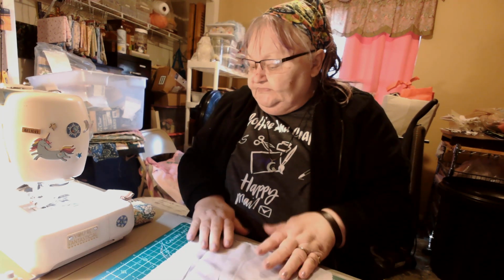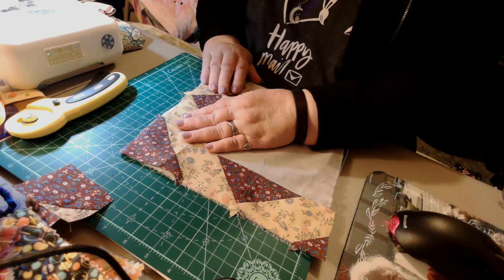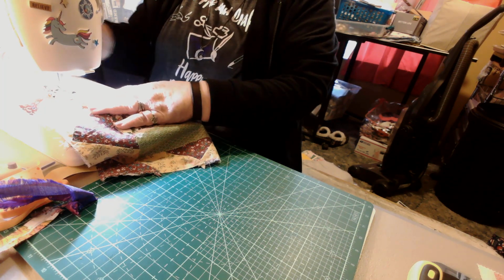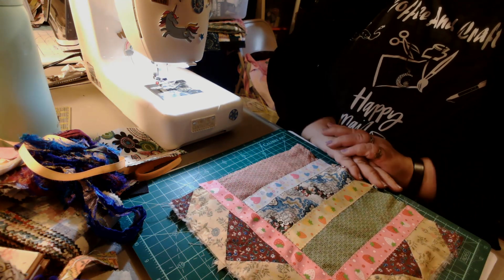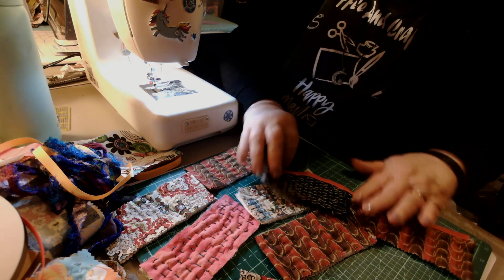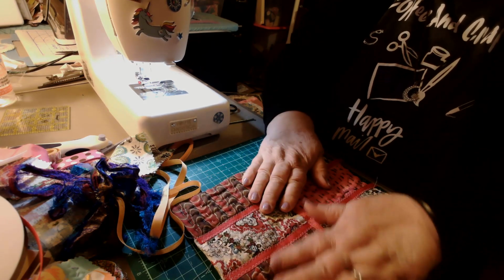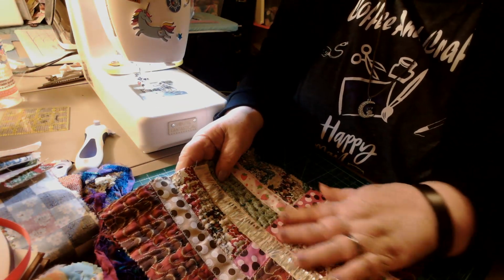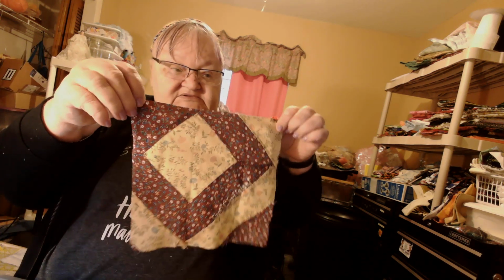quilting 19 TY Gail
The above link should bring you to "The Great Zentangle Book" I use so much on my videos. If you are learning Zentangle, you will LOVE this book.

Any time you purchase through my link, not only the products I have listed but anything you purchase earns papa and I a little bit of change.. It all adds up and helps with my channel content and also our expences. We both thank you in advance.